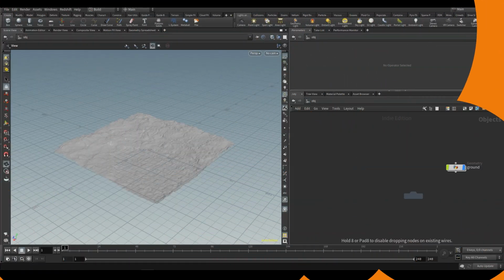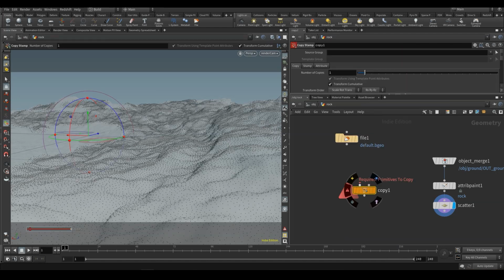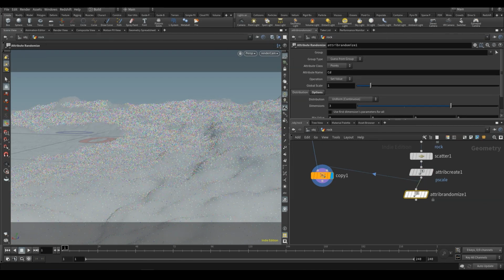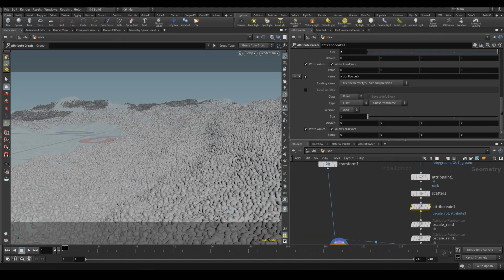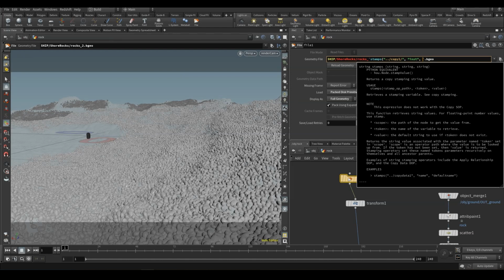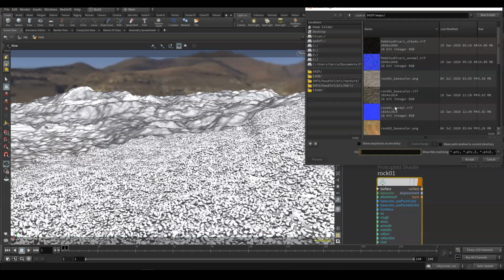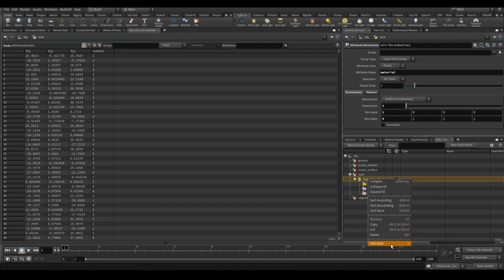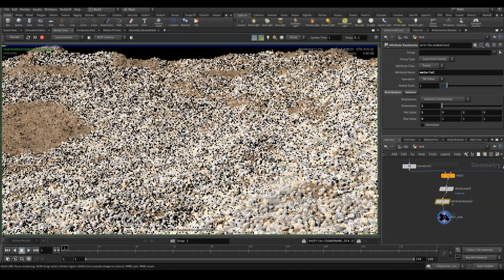HOUDINI Create a Pebble Shore - Part 3/4 Scattering Pebbles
You can find the file for this project on my

At this tutorial, we are going scattering the pebbles over the ground using a copy stamp SOP node. and also use attributes like, pscale, rot to drive our randomization. after creating a simple material we are going to use the material style sheet to randomize the combination of geometry and material.